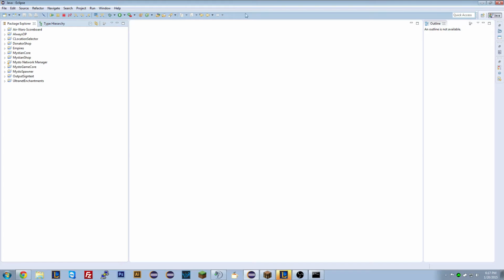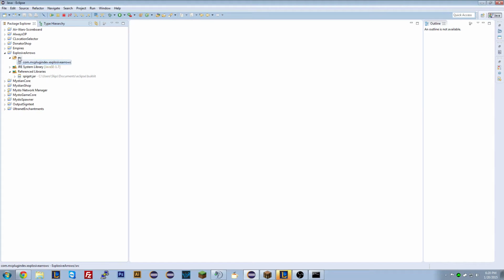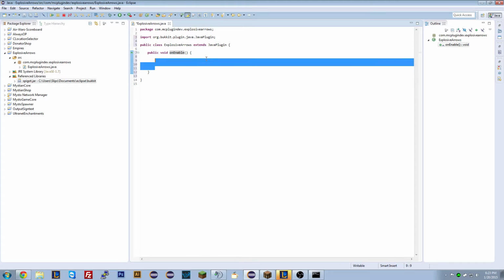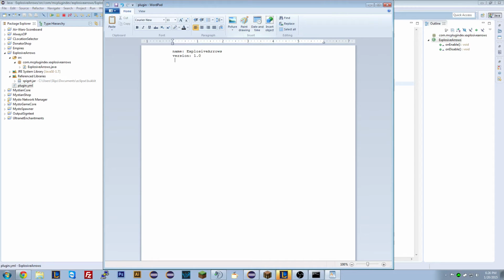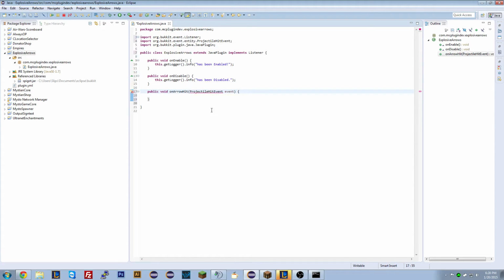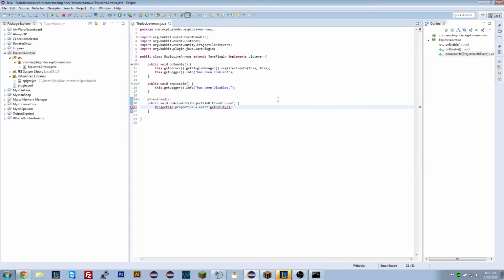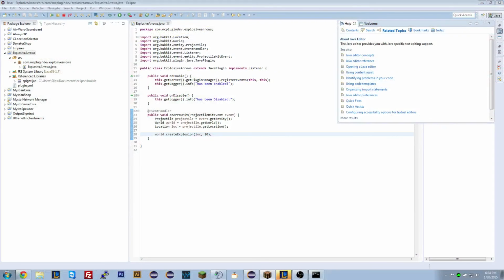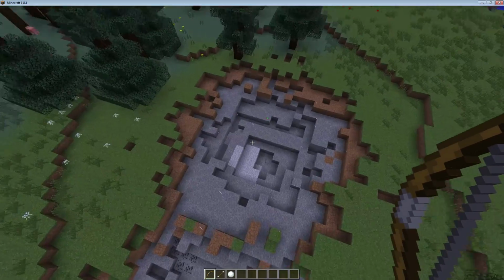Minecraft Bukkit / Spigot 1.8.1 Plugin Development for Beginners - Explosive Arrows Part 1 / 5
Bukkit / Spigot Plugin Development by Slips Whitley